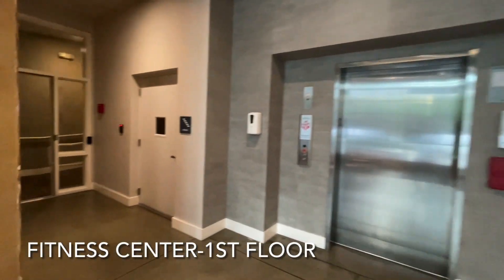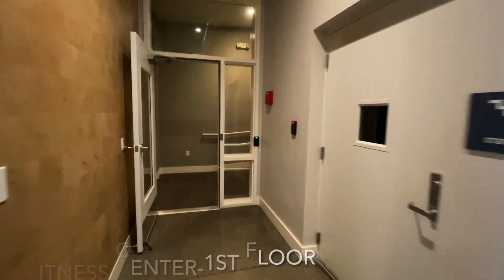Mark on 8th Apartments Fitness Center